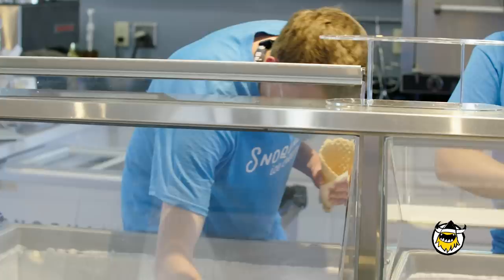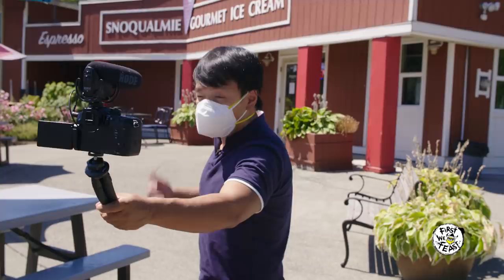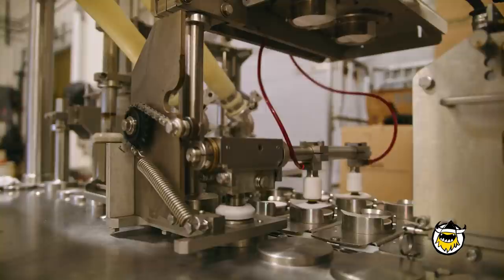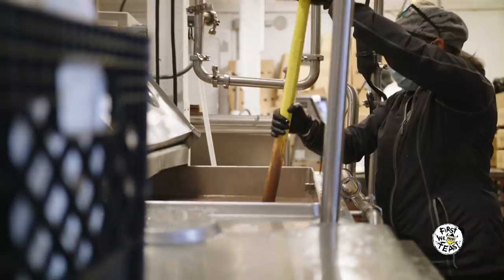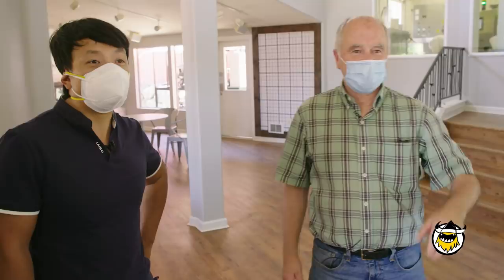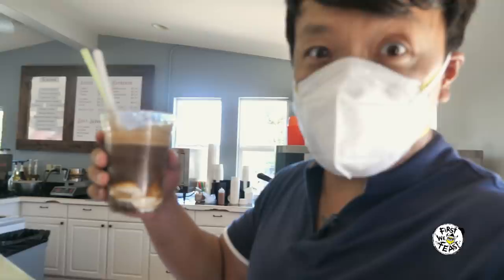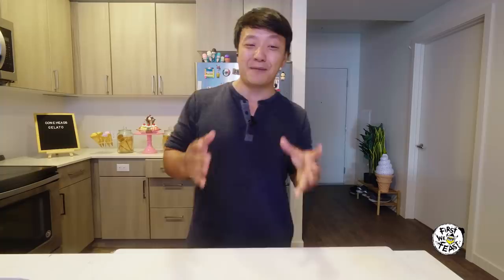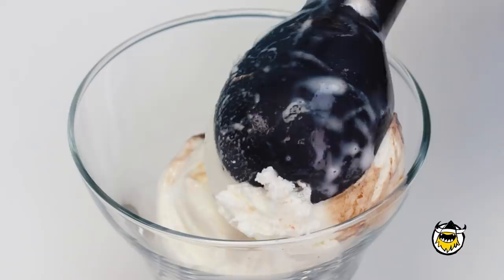Gelato 101 with Giada De Laurentiis and Mike Chen | Coneheads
It's the season finale of Coneheads, and Mike Chen is going out with a bang. Feeling nostalgic for one of his favorite food destinations on the planet, Mike decides to embark on a little Italian getaway from the comfort of his home. Teaming up with Food Network legend Giada De Laurentiis, Mike gets a once-in-a-lifetime crash course in Italy's most beloved frozen treat— gelato—from an Italian-American icon. But first, Mike must venture out of his kitchen for a socially-distanced ice cream adventure at Snoqualmie Scoop Shop, where he receives an up-close-and-personal look at how one of Washington State's favorite pints is made.